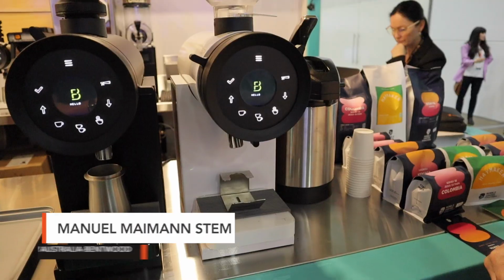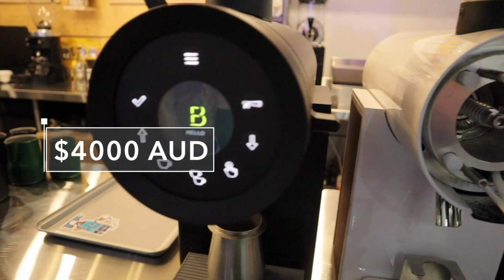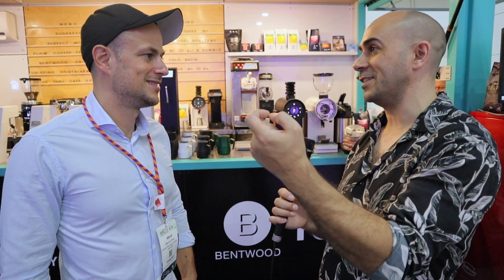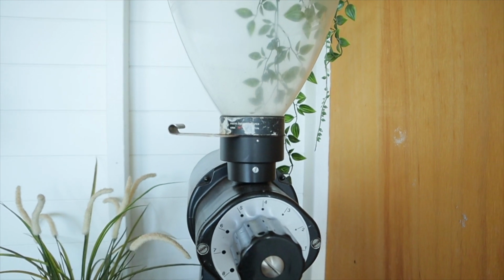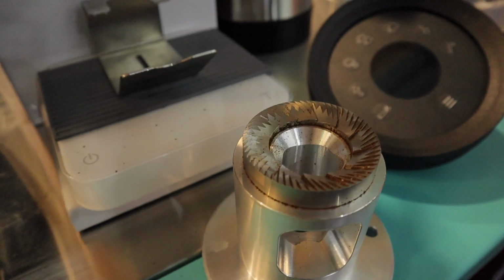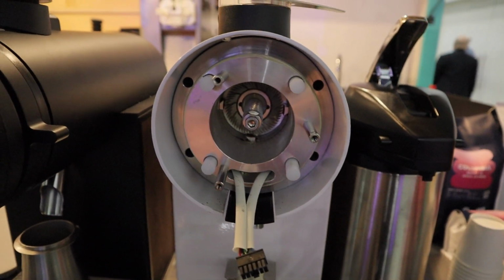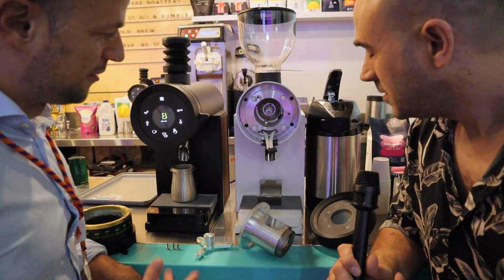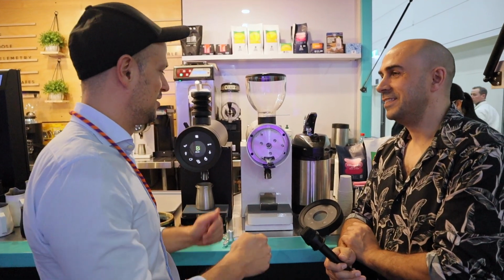BENTWOOD 63 GRINDER HYPE TRAIN! The grinder born out of Malhkonig's own engineers!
I don't need to say too much about the Bentwood grinder other than the fact I probably won't need to buy another Malhkonig EK43 grinder again since this one essentially does everything but maybe, just maybe even slightly better.

I got to speak to the inventor and designer, the brains behind the Bentwood 63, and got the inside scoop on how it all came to be.

Also, you'll love hearing how the name came about.

I am super passionate about coffee and educating people on all aspects of this amazing drink. I love bringing the stories back from the other side of the world about how they grow and process the coffee differently on each farm, in each region, and in each country. I also love helping baristas around the world make better coffee for themselves, whether they're at home, professional, competitors and or even just venturing out into the wide world of coffee.